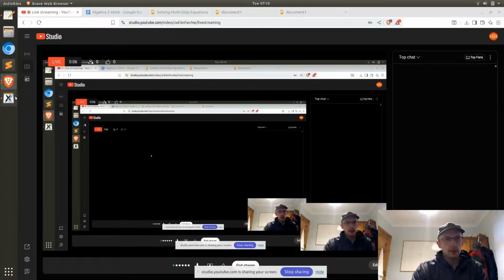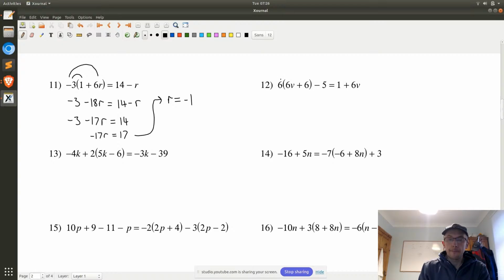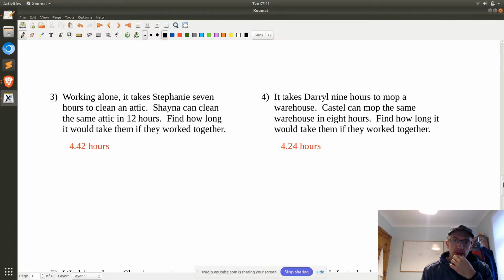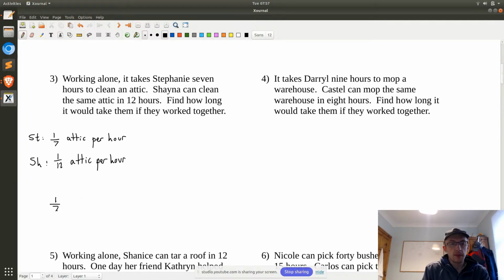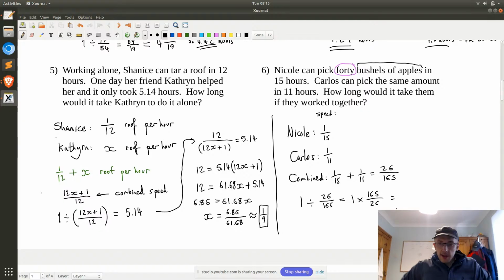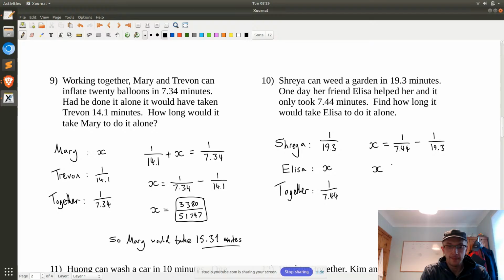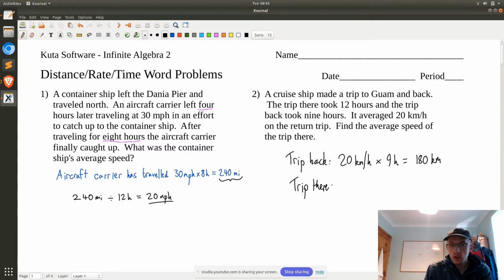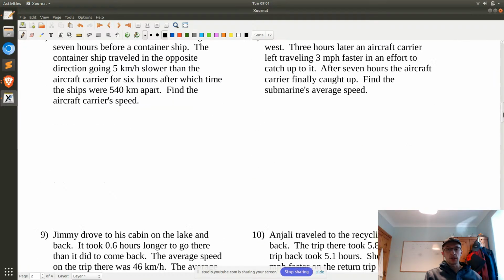Multi-step Equations, Work Word Problems, Distance-Rate-Time Word Problems (Algebra 2 Work)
* Multi-step Equations
* Work Word Problems
* Distance-Rate-Time Word Problems